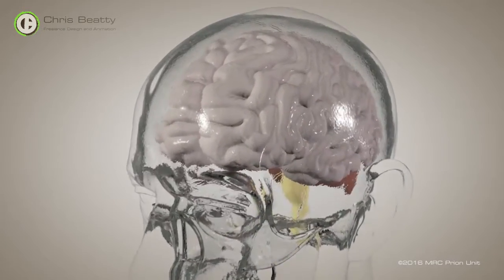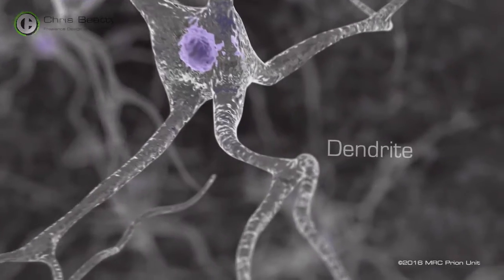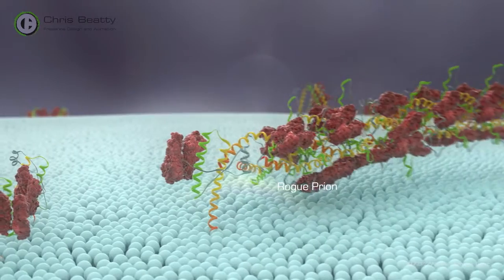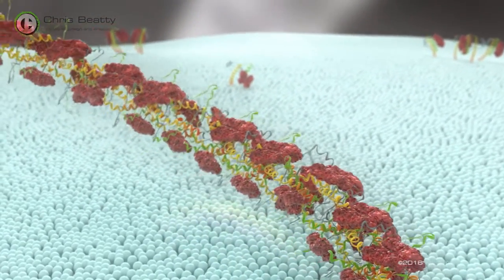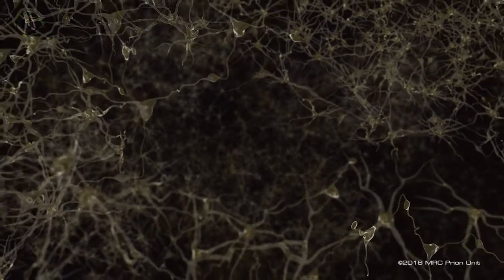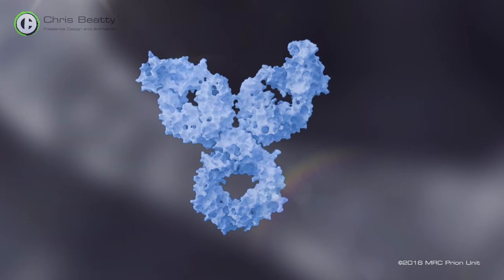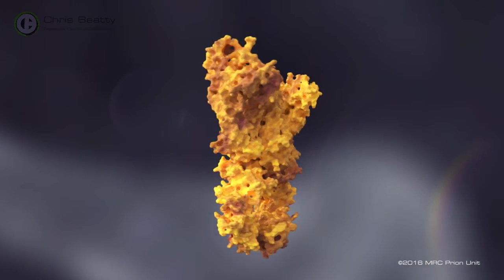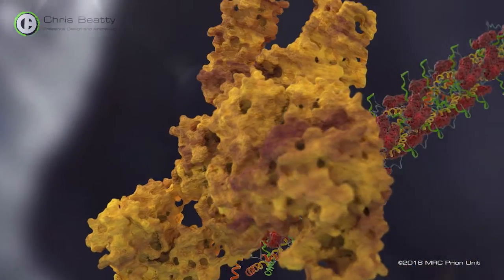How might antibody treatment work for Creutzfeldt-Jakob disease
Creutzfeldt-Jakob disease (CJD) is a fatal brain condition with about 100 new cases in the UK every year. There is currently no cure but every day scientists and doctors are getting closer to finding a treatment. This video explains how a novel antibody treatment might work. The development of this antibody treatment is supported by the Cure CJD Campaign.